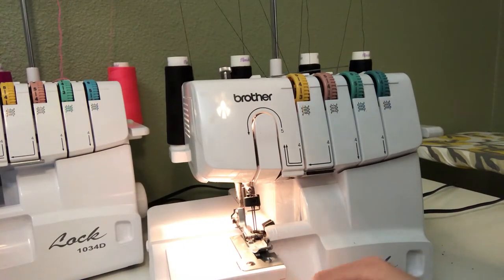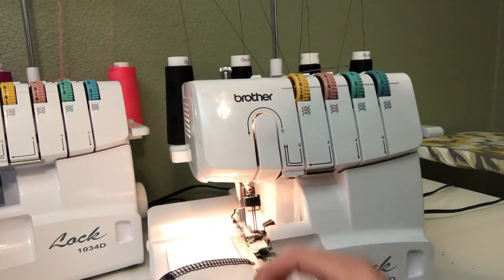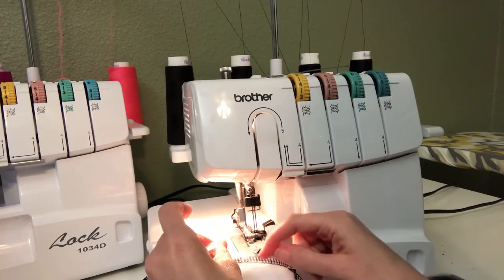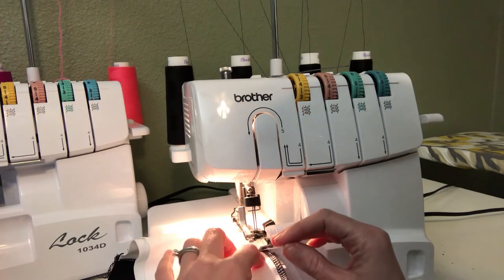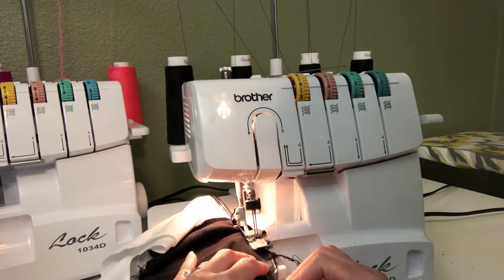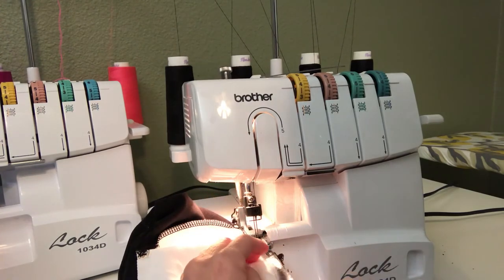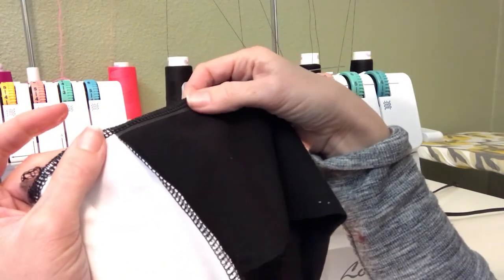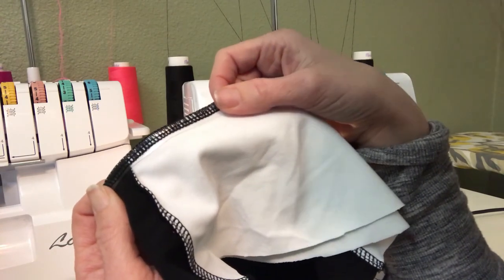Adding Clear Elastic to the Waistband of your Athletic Pants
How to serge clear elastic into the waistband of your athletic pants so they don’t fall down!